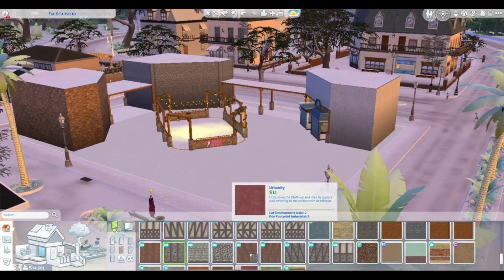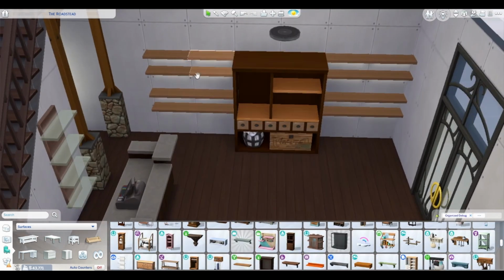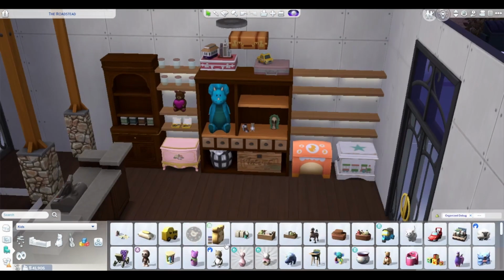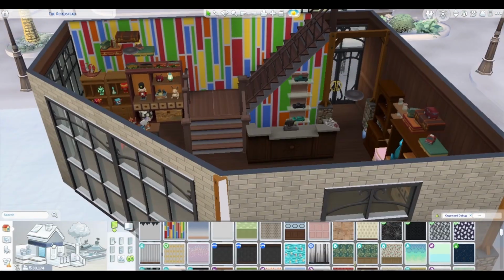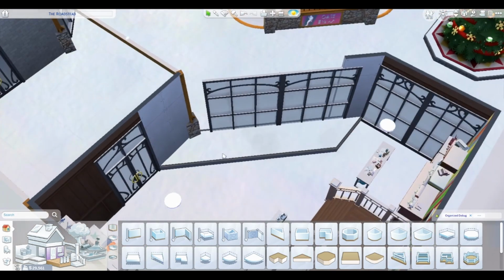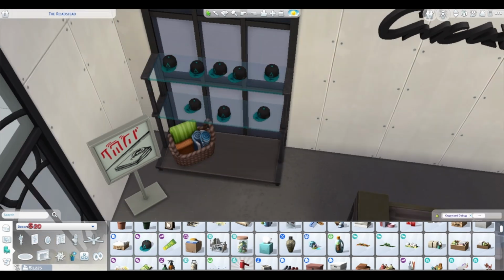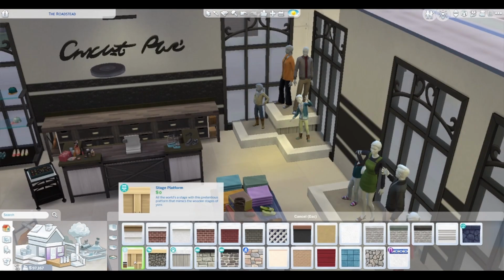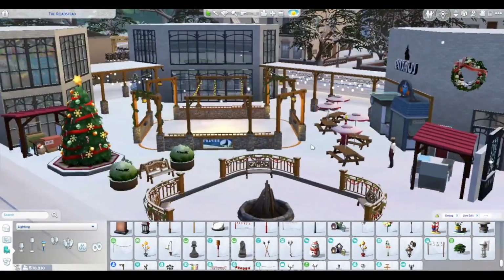Designing a Charming Yule Market | Sims 4 Christmas Build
🌟 I designed this festive Yule/Christmas market for your sims to enjoy the holiday season.

Mod to auto-fill vendors: LittleMsSam’s auto employee mod

Build Details:
Yule-Christmas Market
- Retail Lot

🏡 Download the build on the Gallery: BuildingSimsYT 🏡